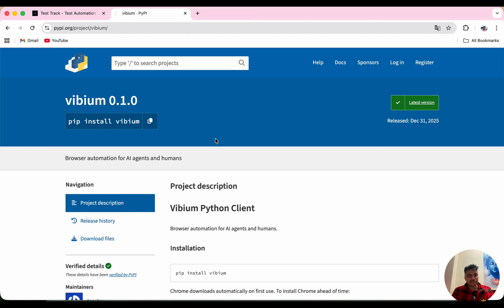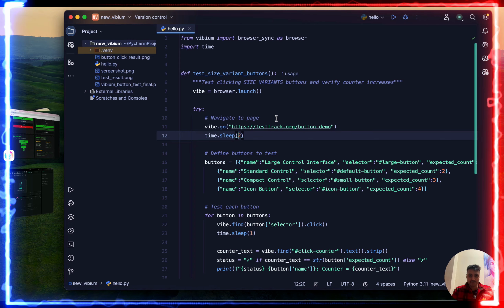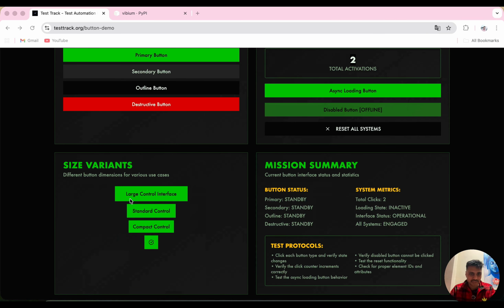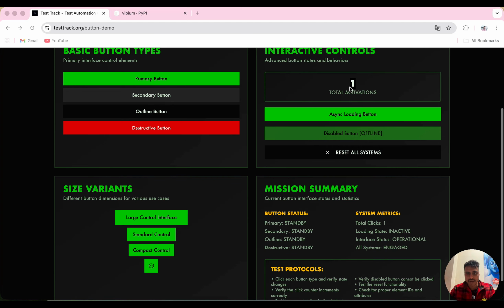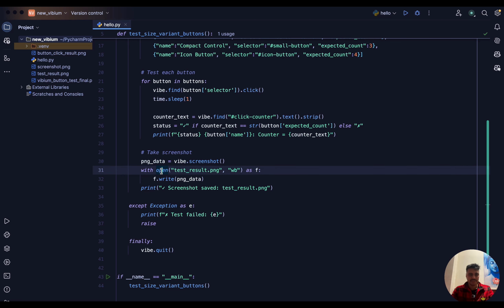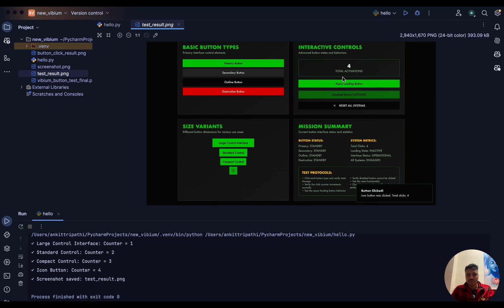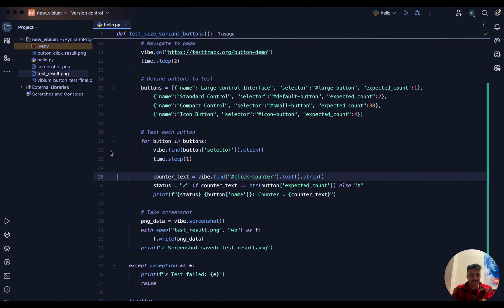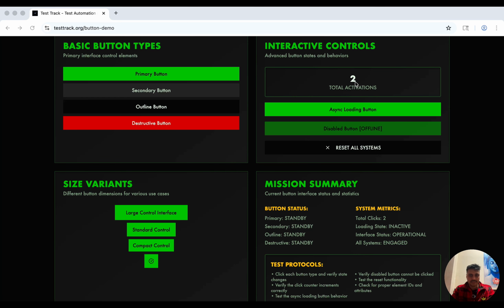Vibium AI Tutorial 🐍 Button Automation Explained (Python)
🚀 Exploring Vibium with Python - a fresh take on modern UI automation

In this video, I walk through a real, working automation scenario using Vibium with Python, where we automate and validate multiple UI button interactions and verify dynamic counter updates.

Vibium is an emerging AI-powered browser automation tool created by Jason Huggins, the original creator of Selenium. While this is not a Selenium replacement, it introduces a completely new way of thinking about browser automation- simpler APIs, faster feedback, and AI-assisted workflows.

💡 What you’ll see in this video:

• Automating real UI button scenarios
• Validating dynamic UI state changes
• Screenshot capture after test execution
• Debugging Script on real time
• Understanding how Vibium feels different from Selenium & Playwright

This video is hands-on, practical, and focused on real automation, not theory.

If you’re a QA Engineer, SDET, Automation Architect, or Python developer, this is worth exploring as part of the next wave of test automation.

👉 This is about evolving how we think about writing and running automation tests, not replacing existing tools overnight.

💬 Curious to hear your thoughts- would you try Vibium in your automation stack?